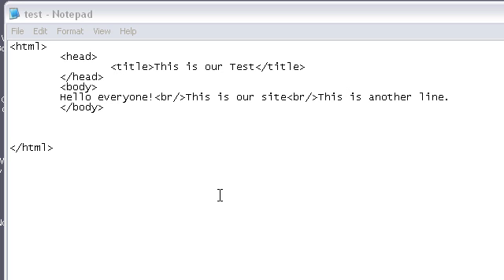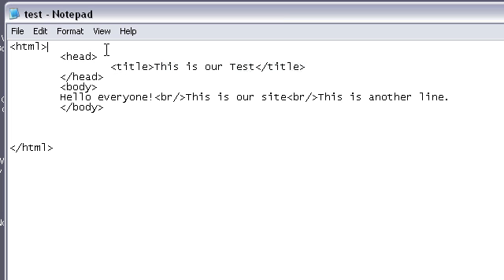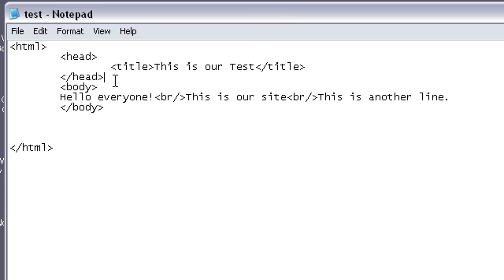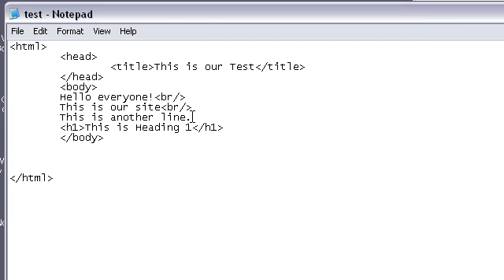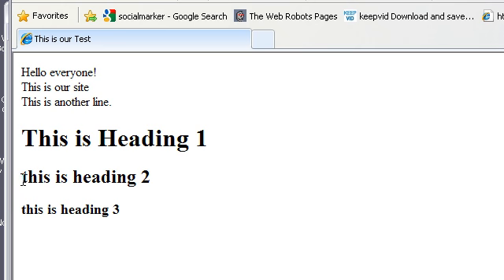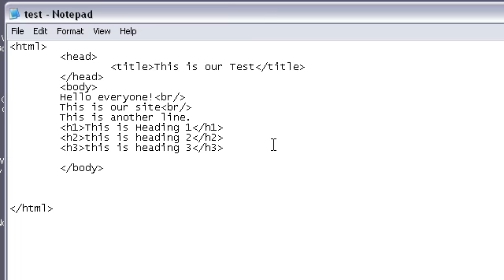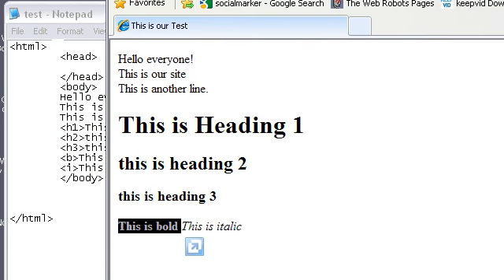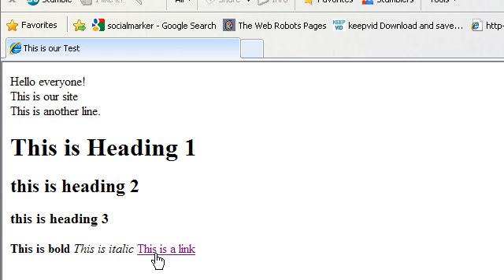HTML Tutorial 2: HTML for Beginners part 2.